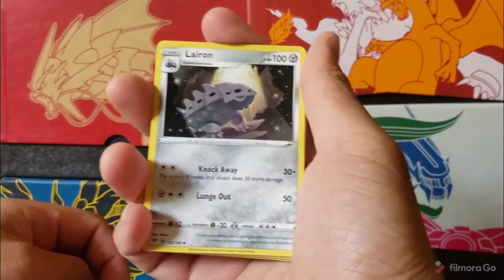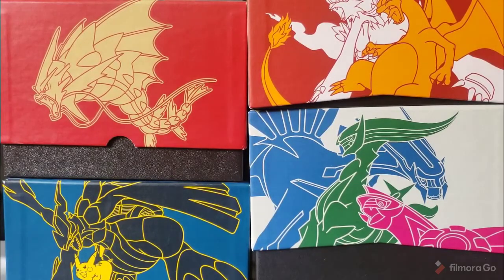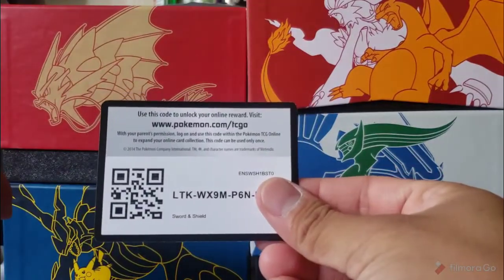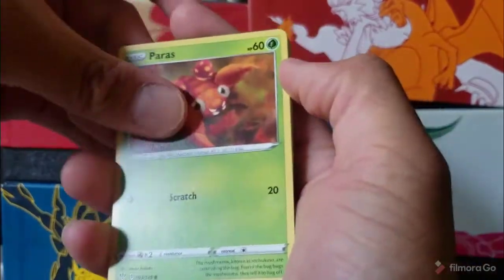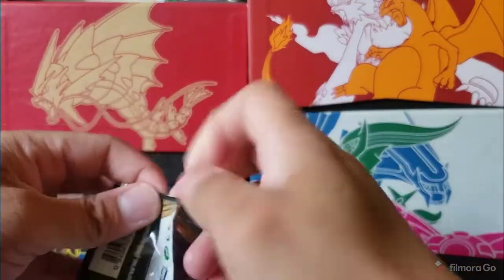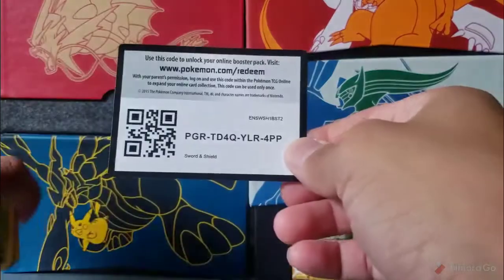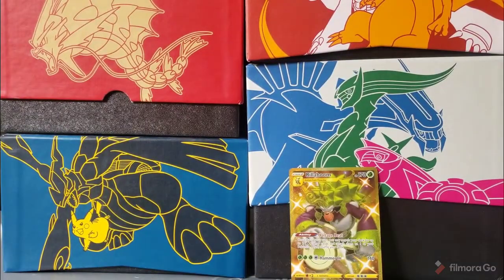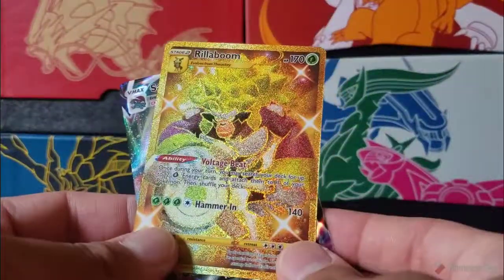Can we pull gold?!?! sword and shield 2 packs!!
pokemon card opening lets see what we get!!